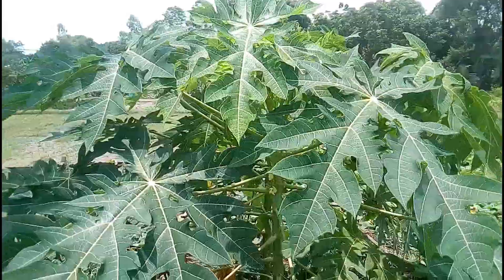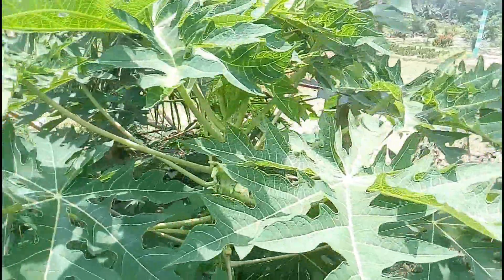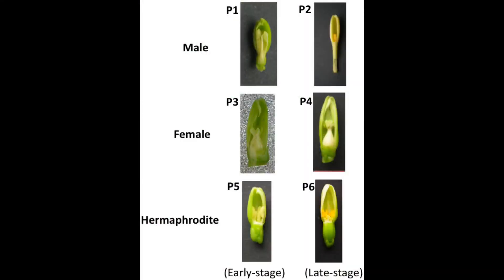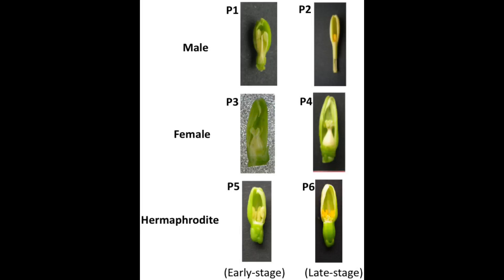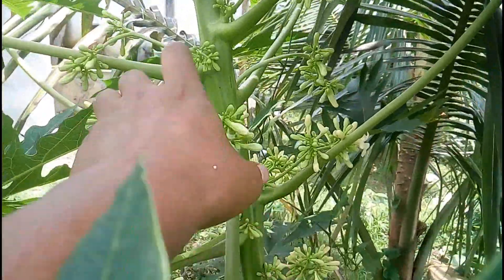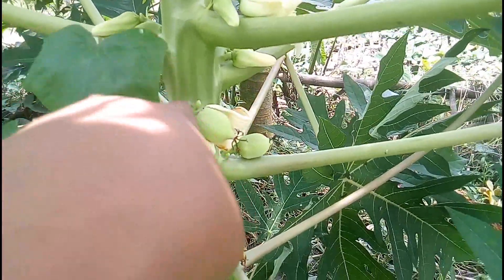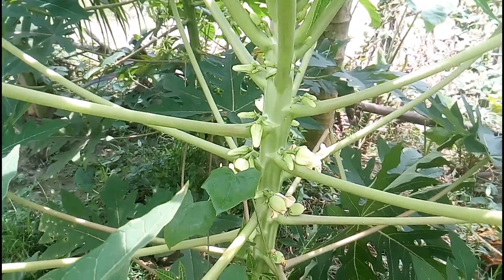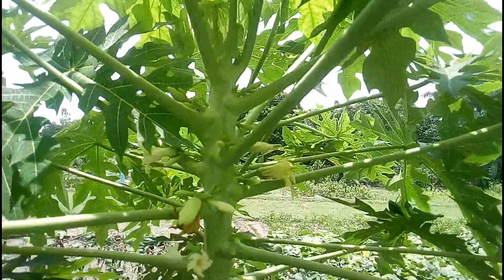Why Papaya not bearing fruit, types of Papaya plant and how to know Papaya plant gender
Papaya plant bearing different types of flowers. That's flowering trees are really confusing for new farmer or hobby gardener. Why Papaya not bearing fruit, Some people think that all types of Papaya plant should provide fruit, some people think only the female flower provide fruits. In reality what is the Truth. Here I will show you a complete explanation about Papaya plant gender and there Fruiting habit. How to detect male Papaya flower, how to identify female Papaya flower, and how to detect Hermaphrodite Papaya plant. So let's know one by one. Mainly 3 Types of Papaya plant are grown. Male Papaya plant, female Papaya plant and Hermaphrodite Papaya plant. From this three types of Papaya plant only female and Hermaphrodite Papaya plant growing fruits. Male plant provide only pollens they don't grow flower.  Let see the differences in practical.